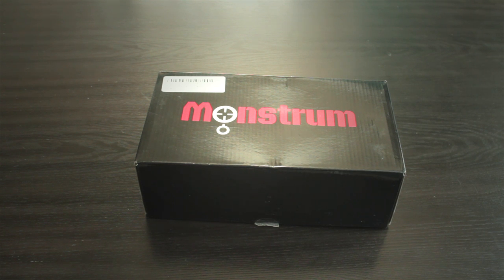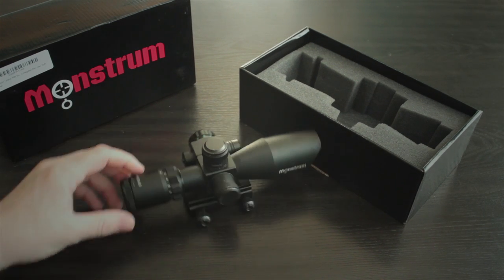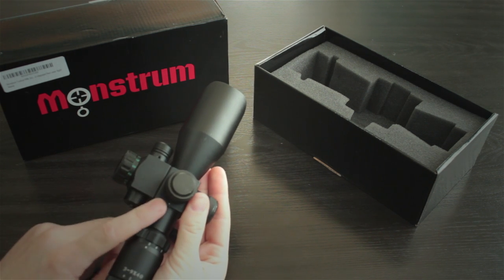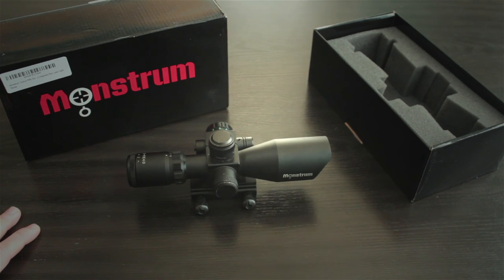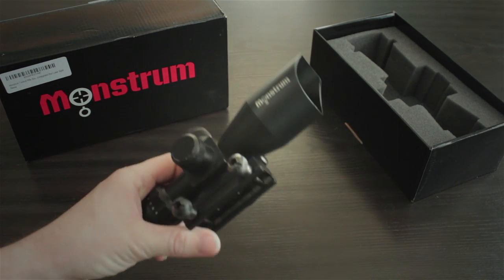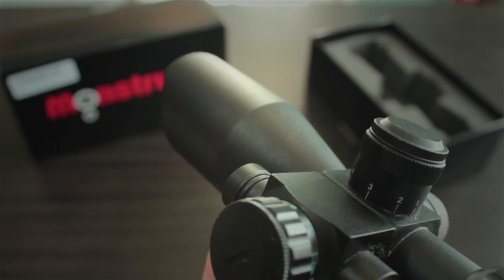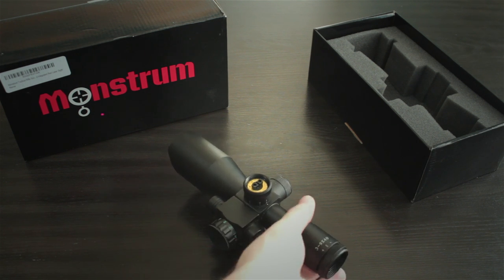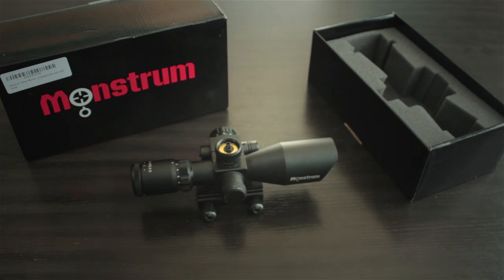Monstrum Tactical 3-9x 40mm laser scope: Get slightly more than you pay for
Forgive the sniffles, had a bit of a cold when filming this...

Finally a budget scope under $100 that is not complete junk! Many of the features are still very gimmicky, but the work quite a bit better than other scopes in this low price range. I would recommend sacrificing some features and going with something one step up with the class. A weaver or a nikon prostaff would be better options for precision shooting for only about $60 more.

From the manufacturer:
The Monstrum S3940-H-RGRL Rifle Scope is a compact, tactical scope, designed for close to mid range shooting, with high optical clarity at between 3 to 9 times magnification and a 40mm objective diameter. It features a clean yet functionally designed illuminated glass BDC reticle, allowing for on-the-fly range estimation and long distance targeting. The reticle illuminates in red or green and in multiple brightness intensities, for a suitable sight picture regardless of lighting or environment. The scope is also equipped with an integrated, independently operated, red laser sight for faster, more flexible acquisition of close quarter targets. The scope has an integrated mount that secures quickly to any Picatinny or Weaver rail equipped flat top rifle. Fashioned from aircraft grade aluminum, the scope is compact and lightweight, yet with a sturdy, weatherproof design. It is 8.5" in length, 3" inches in width, 2.5" in height, and 1.2 pounds in weight. It has a Field of View at 100 yards of 37.5(at 3x)-12.4(at 9x) feet, an eye relief of 3 inches, an exit pupil of 13.3mm(at 3x)-4.4mm(at 9x), and a click value of 1/4 MOA. It comes with lens covers and one 3V CR2032 battery.